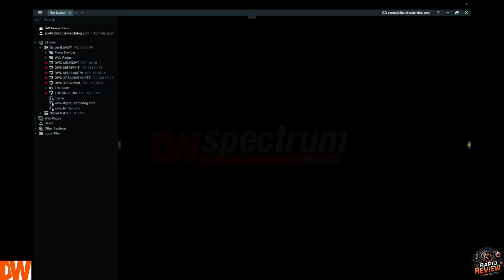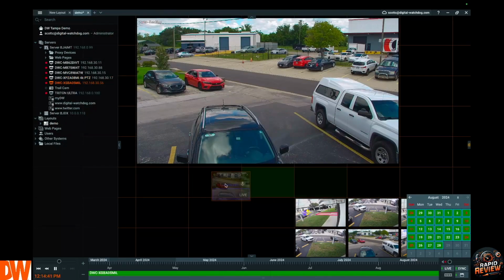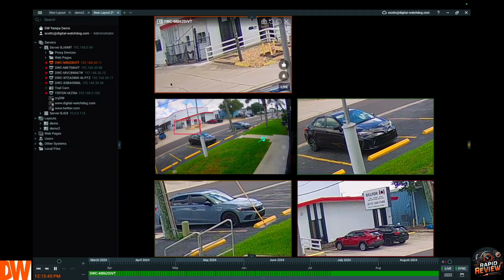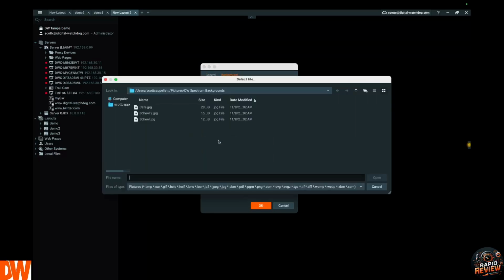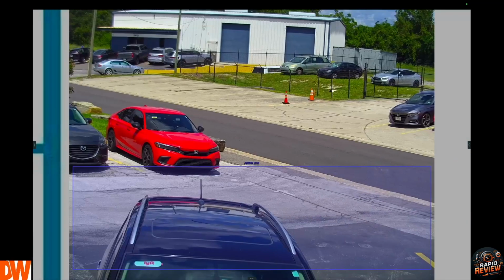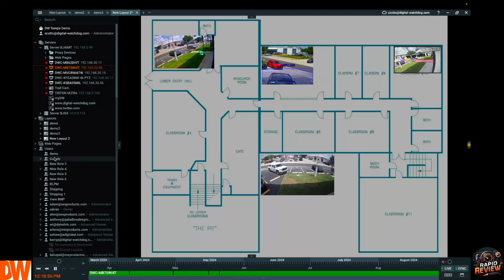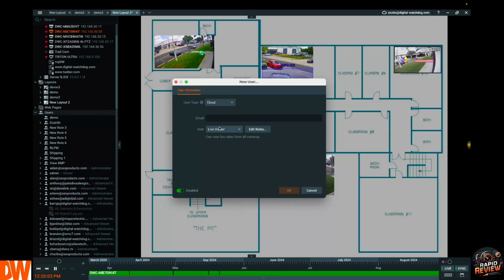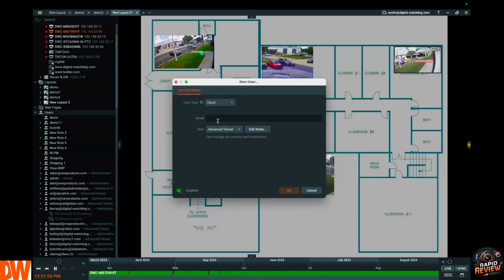DW® Rapid Review™ Tutorial — DW Spectrum Layouts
DW Sales Engineer Scott Cappelletti presents a full tutorial on layouts in DW Spectrum IPVMS (dwspectrum.com).